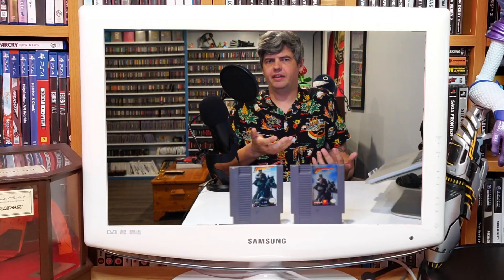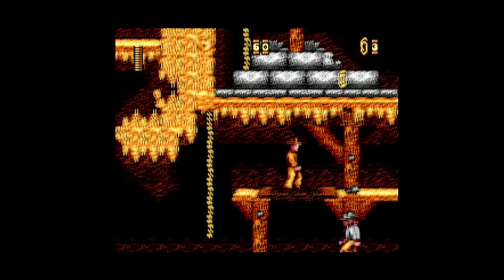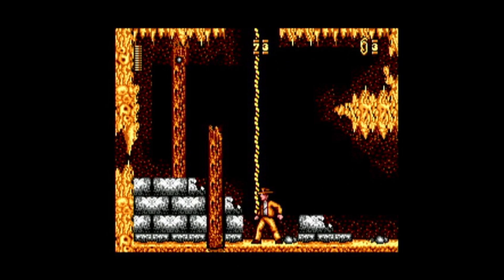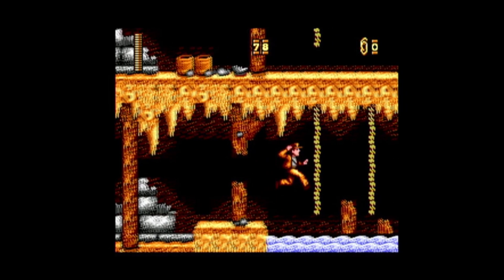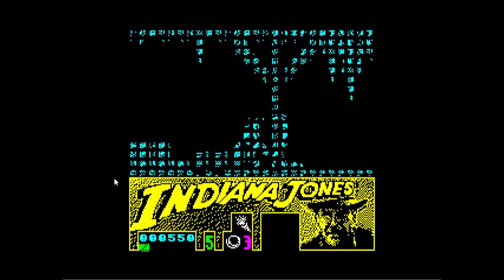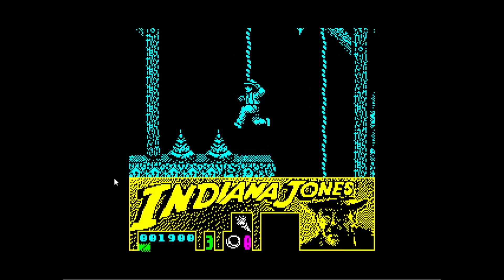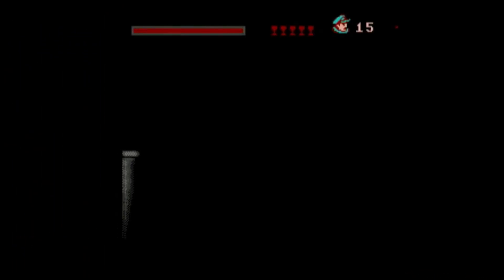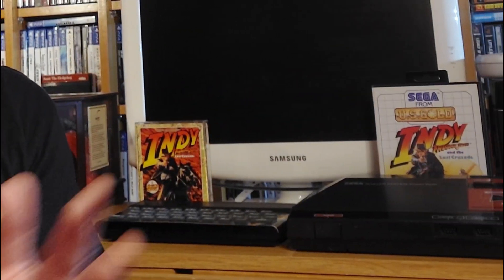Indiana Jones and the Raider of the 8bit Ports of Doom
A little over a year ago @BigOleWords introduced me to the the wonders of Indiana Jones and the Last Crusade on the Nintendo Entertainment System, and I promised I would talk about the "much superior" ZX Spectrum version.
It's taken me far too long to do this, but hey, it's done now, and I threw in a look at the Sega Master System port for good measure.
and let me know what you thought, or think, about 8bit Indy 😉